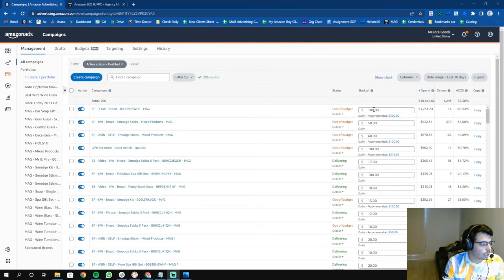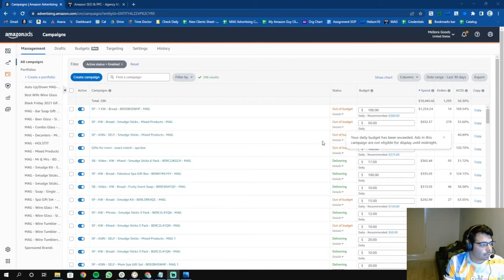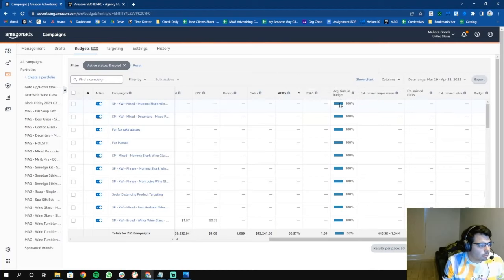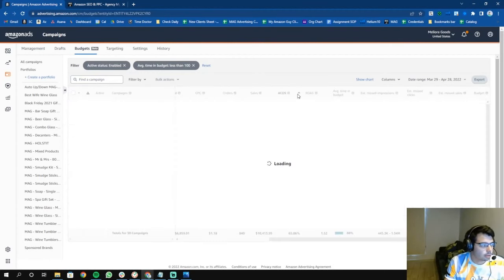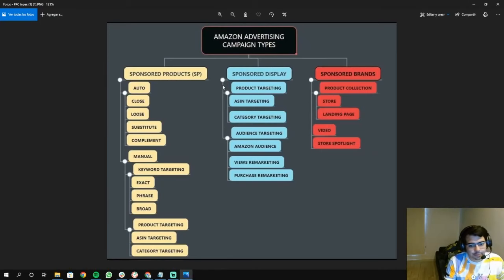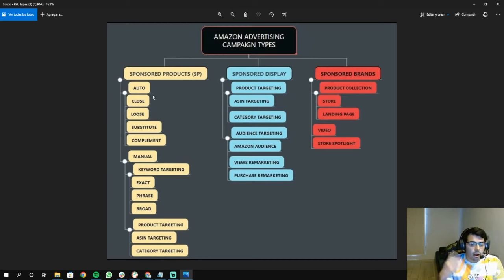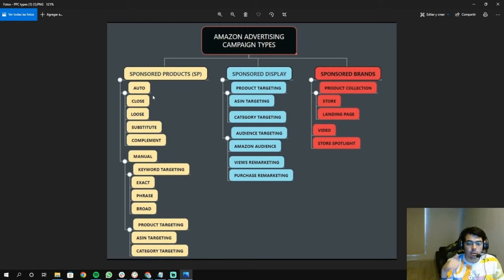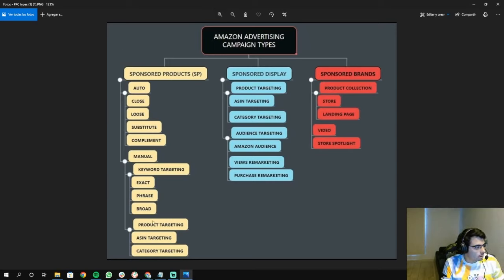How to Boost FBA Sales After Hitting Target ACOS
00:00 How to Boost FBA Sales After Hitting Target ACOS
00:42 Increasing the daily budget
04:02 Amazon advertising campaign types
04:39 Why broad and auto campaigns are useful
07:05 Getting more data for product targeting

Podcast.MyAmazonGuy.com
YouTube.com/MyAmazonGuy